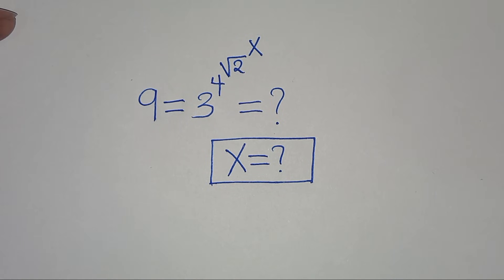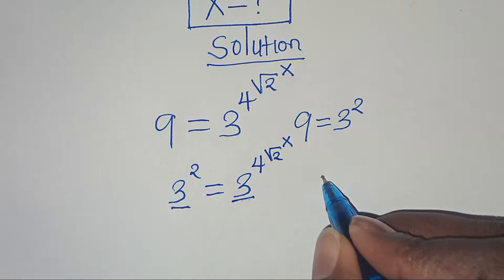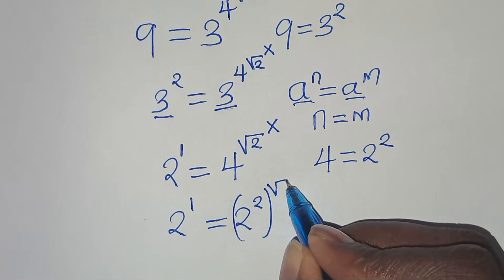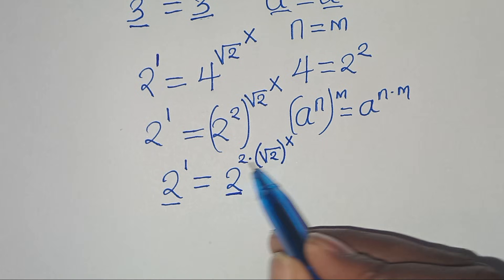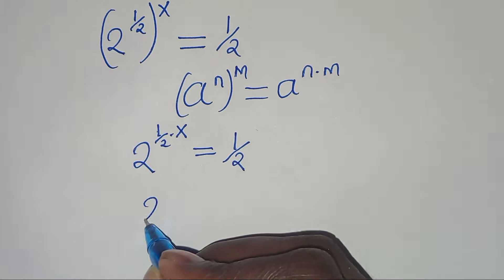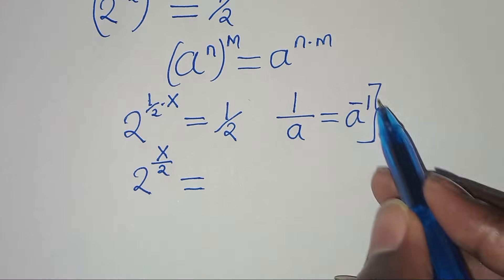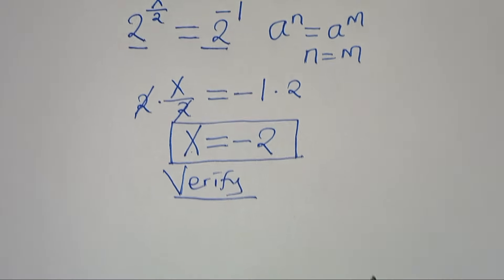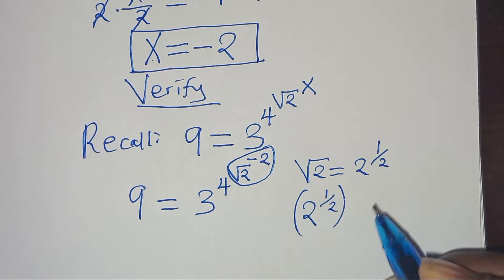Germany | Can you solve this? | Math Olympiad